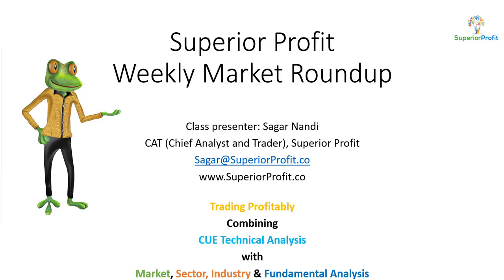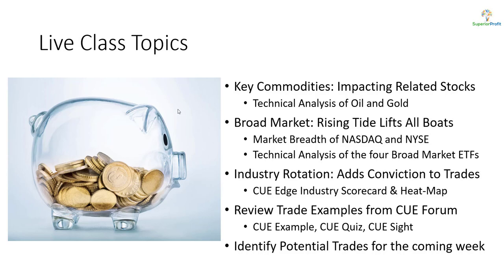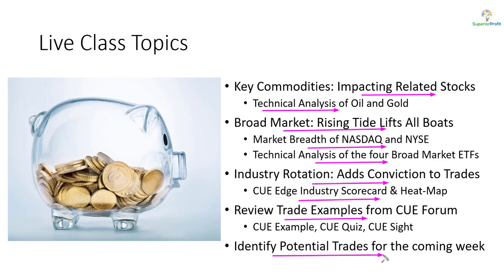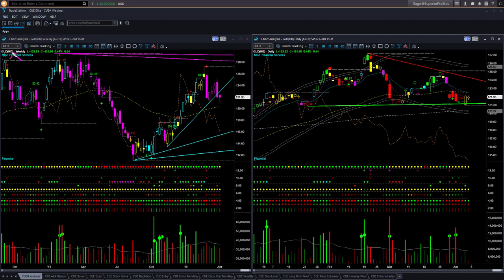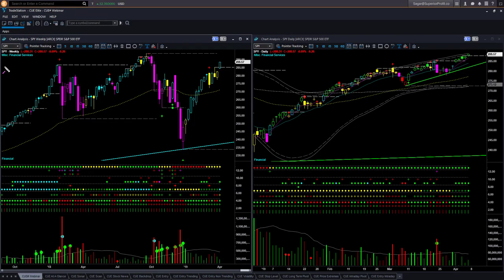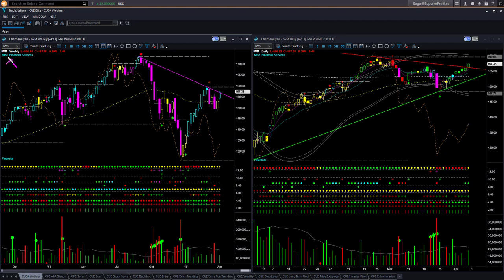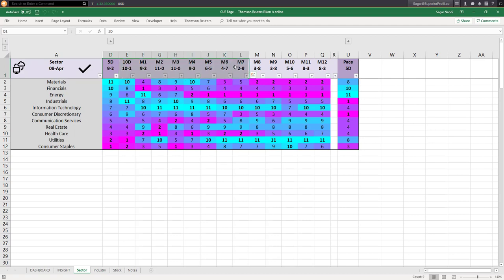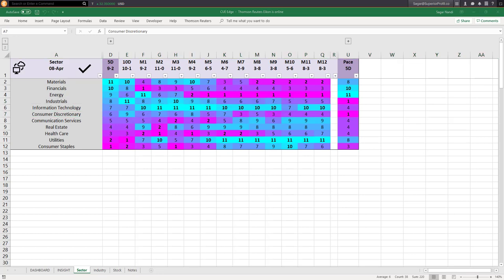The market became overbought again - weekly market roundup 8th Apr 2019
Instruments Discussed: $USO/$CL, $GLD/$GC, $SPY, $QQQ, $DIA, $IWM, $HP, $AWR, $PBF,  $ANF, etc.

All the market indications are bullish. In this market, it is easier to profit from long trades. At the same time, you may identify some weak stocks in weak industries and put it in your watchlist for shorting if the market reverses.

You are able to find profitable long as well as short opportunities in any market condition using CUE 360 analysis.